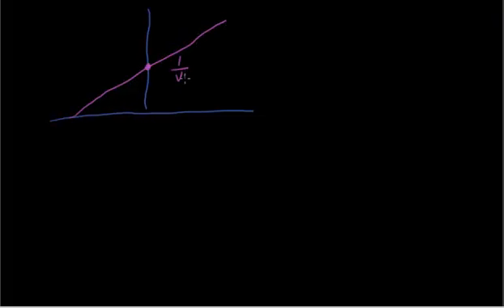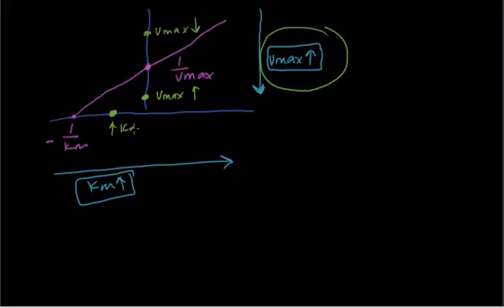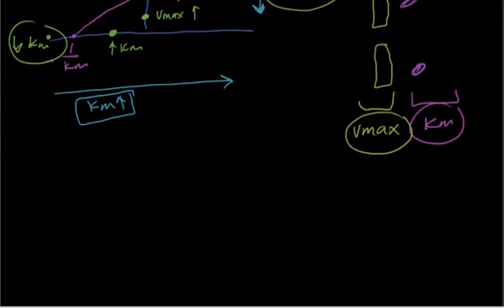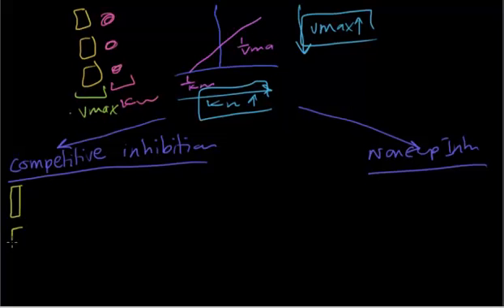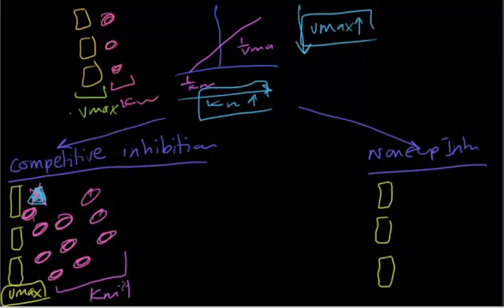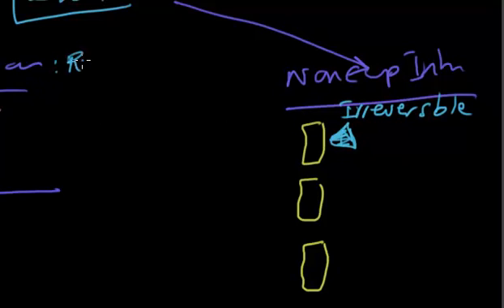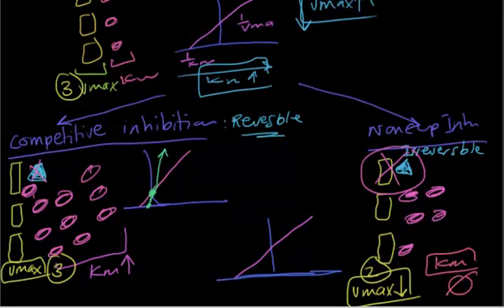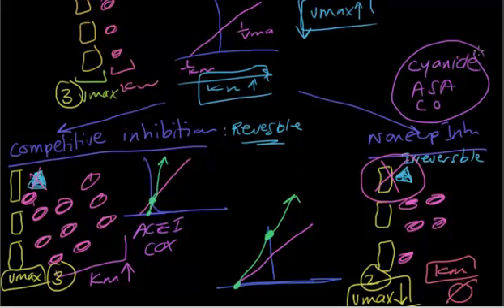competitive vs noncompetitive inhibitors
biochemical reactions:inhibition